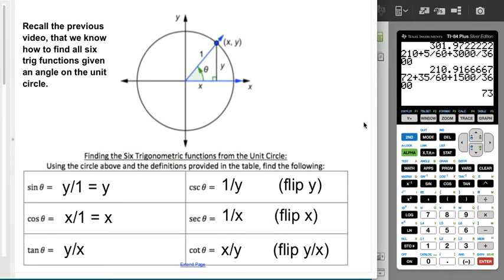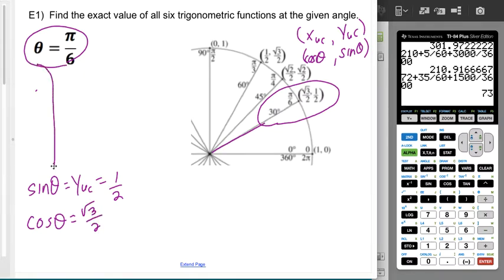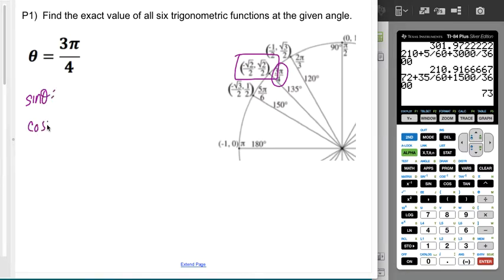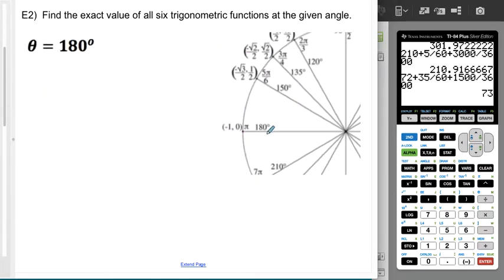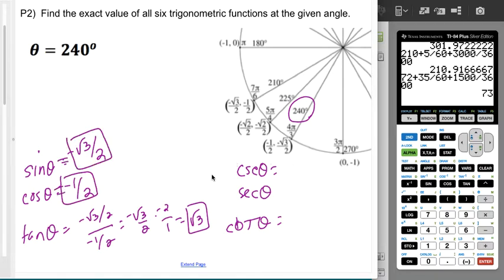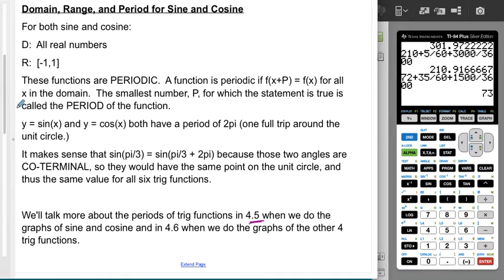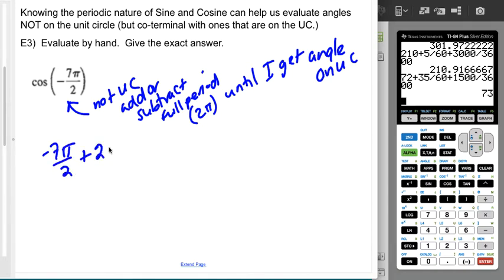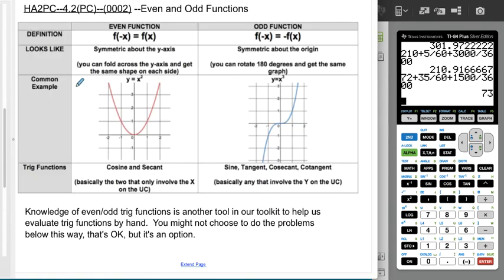4.2(PC) DAY TWO (0001) Using the Unit Circle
4.2(PC) DAY TWO (0001) Using the Unit Circle